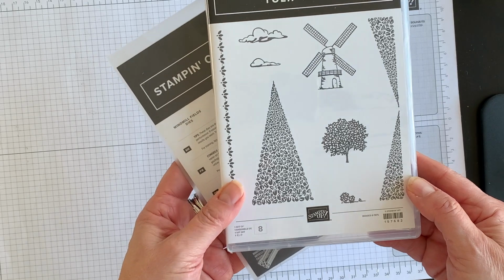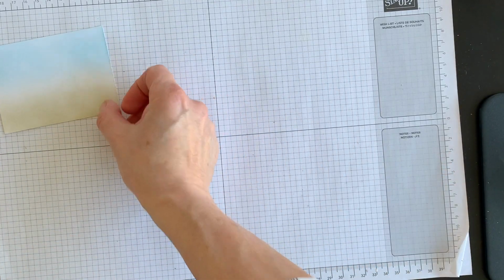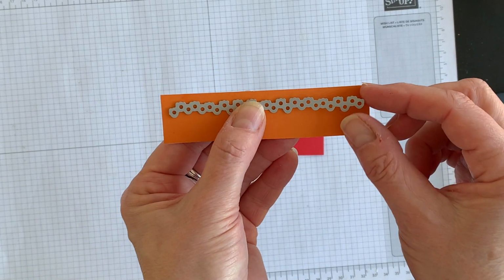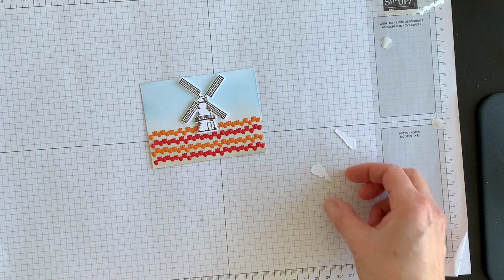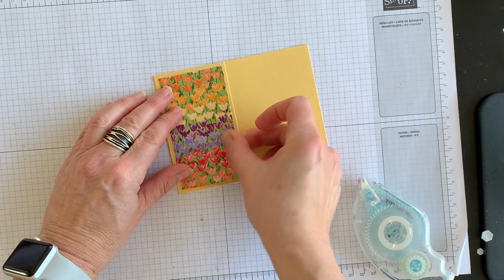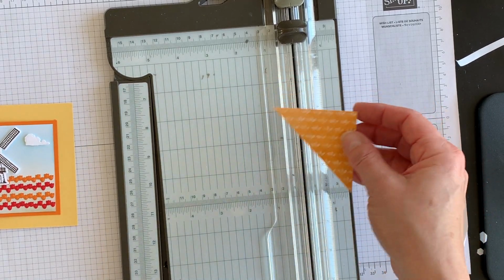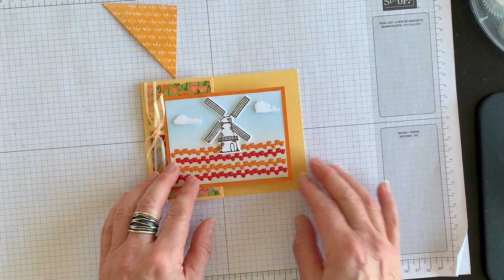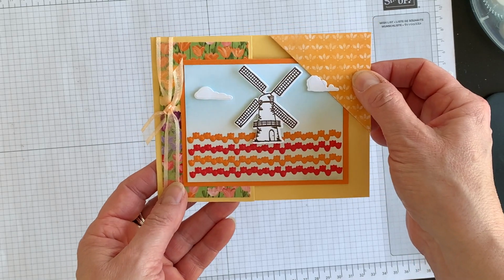Try this fun and easy corner tuck technique to create a beautiful card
Hello fellow crafters! Today I have another beautiful scenic card to demonstrate, one that has a corner tuck technique! I will be using my Tulip Fields Bundle and Flowering Fields designer series paper. I can't to show you this easy card idea!